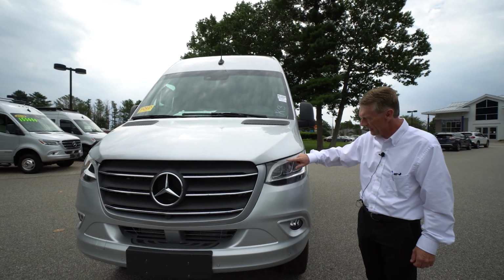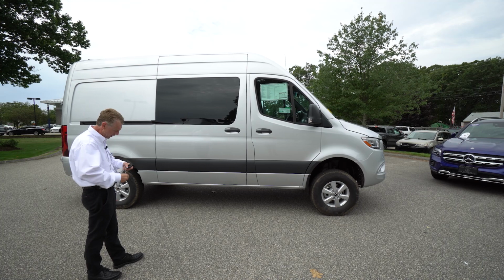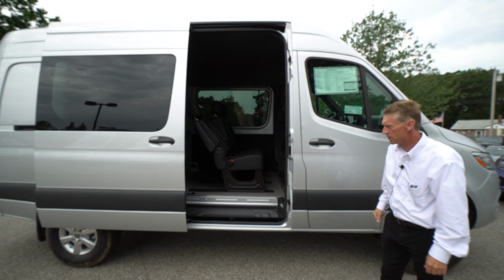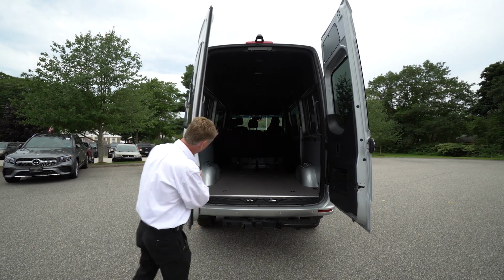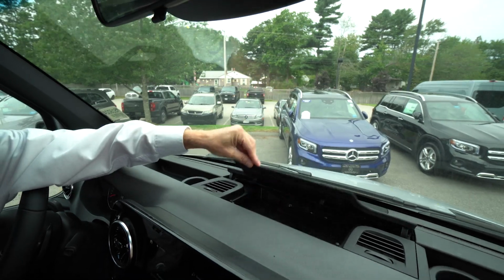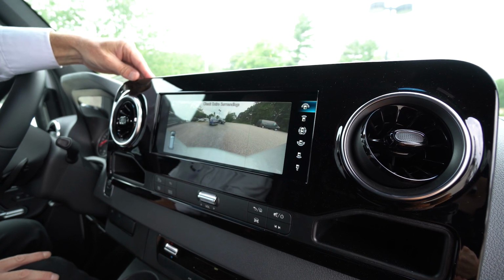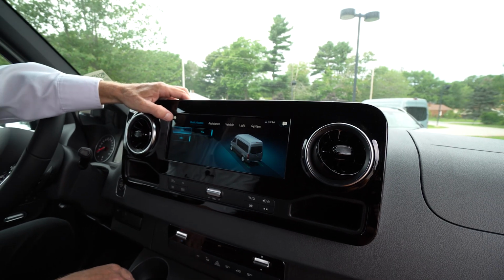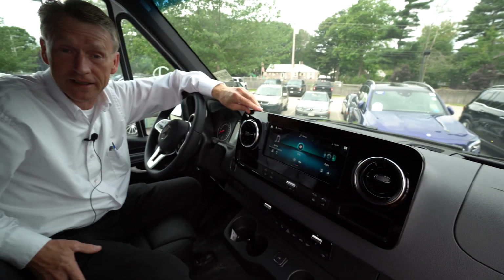2021 Mercedes-Benz Sprinter 2500 Crew 144 WB | Video Tour with Roger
Recent Arrival! 2021 Mercedes-Benz Sprinter 2500 Crew 144 WB 115V Socket, 12V Rear Compartment Power Outlet, 2 Additional Master Keys, 2 Stage Opening Sliding Door, 3.923 Axle Ratio, 3-Button Remote Control, 4-Wheel Disc Brakes, 4x4 Package, 5 Speakers, 6.5J x 16" Light-Alloy Wheels, 6.5J x 16" Steel Wheels, ABS brakes, Acoustic Package, Active Distance Assist DISTRONIC®, Active Lane Keeping Assist, Additional DIN Slots, Air Conditioning, AM/FM radio, ATTENTION ASSIST®, Blind Spot Assist, Bodyside moldings, Bracket For Auxiliary Alternator, Brake assist, Bucket Seats, C02 in Combination w/C03, Charging Package, Dashboard, Chrome Grille Package, Chrome Trimmed Radiator Grille, Comfort Head Restraint, Driver, Comfort Head Restraint, Passenger, Comfort Overhead Control Panel, Comfort Package, Comfort Plus Package, Convenience Head Restraints for Pass. Compartment, Crew Van Comfort Package, Door-Mounted Assist Handles, Driver & Passenger, Driver Convenience Package, Driver door bin, Driver Seat Base 12V Power Outlet, Driver Seat Lumbar Support, Driver's & Co-Driver's Door Armrest, Driver's Seat Mounted Armrest, Dual front impact airbags, Dual front side impact airbags, Electric Closing Assist Right Sliding Door, Electric Parking Brake, Electric Sliding Door Right, Electrically Adjustable Driver Seat, Electrically Adjustable Front Passenger Seat, Electrically Folding Exterior Mirrors, Electrically Heated Windshield, Electronic Stability Control, Emergency communication system, Exterior Lighting Package, Exterior Parking Camera Rear, Fabric Maturin Upholstery, Fog Lamps w/Cornering Light Function, Free Map Data Updates for 3 Years, Front anti-roll bar, Front Bucket Seats, Front Center Overhead Storage Slot, Front wheel independent suspension, Fully automatic headlights, Half-Sided Step Rear for Trailer Hitch, Heat Insulation For Front Compartment, Heat Insulation For Rear Compartment, Heated door mirrors, Heated Driver's Seat, Heated Front Passenger Seat, High Beam Assist, High Roof, Hinged Lid for Left & Right Storage Compartments, Hinged Lid for Storage Compartment, Illuminated entry, Illuminated Front Exits, Instrument Cluster w/Color Display, Instrument Panel Front-to-Rear Outlet, Intelligent Navigation, Interior Rear View Mirror, Interior Trim Upgrade Package, Leather Steering Wheel, Leatherette Upholstery, LED High Performance Headlamps, Left Rear Door Assist Handle, Low tire pressure warning, Mixto, Mounting Rails for Roof Rack, Navigation, Outside temperature display, Overhead airbag, Overhead console, Painted Metallic Front & Rear Bumpers, Parametric Special Module (PSM), Parking Package w/360-Degree Camera, Partial LED Tail Lights, Passenger door bin, Passenger Seat Lumbar Support, Passenger seat mounted armrest, Power door mirrors, Power steering, Power windows, Premium Plus Package, Protective Door Sill Edge, PSM Standard Contact Extension, Radiator Grille Frame in Vehicle Color, Radio: MBUX Multimedia System w/10.25" Touchscreen, Radio: Standard, Rain Sensor, Rear anti-roll bar, Rear Door Window w/Washer Wipers, Rear Doors, Opening to Side Wall, Rear Spring Vibration Absorbers, Rear window defroster, Remote keyless entry, Right Rear Door Assist Handles, Side Wall Panel - Full Hardboard, Sirius XM Satellite Radio, Speed control, Standard Driver Seat, Standard Front Passenger Seat, Steering wheel mounted audio controls, Tachometer, Three-Seater First-Row Comfort Bench Seat, Tilt steering wheel, Traction control, Traffic Sign Assist, Trailer Hitch, 5000 lbs, Tray for Smartphones, Waist Height PVC Side Wall Paneling, Wet Wiper System, Wood Floor w/6 D-Rings.

Prime Automotive Group
137 U.S. Route 1
Scarborough, Maine 04074